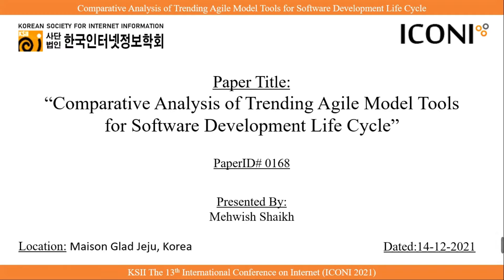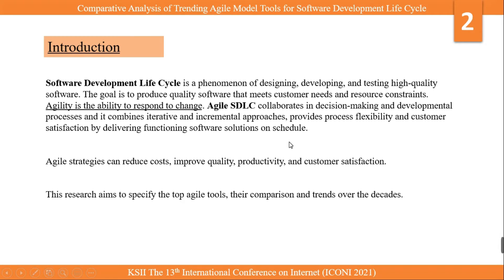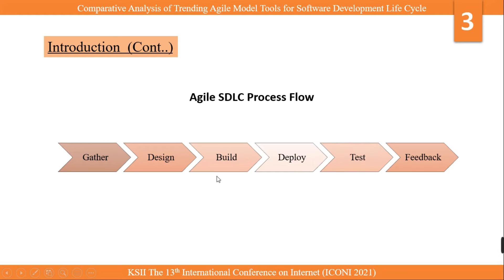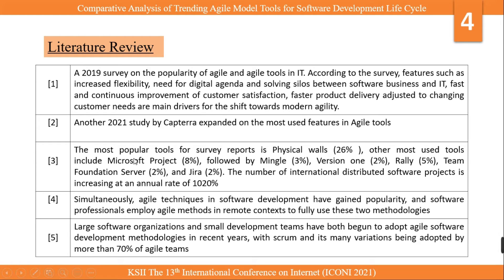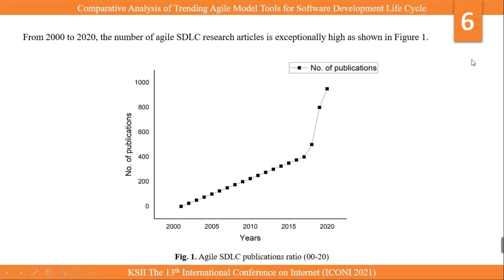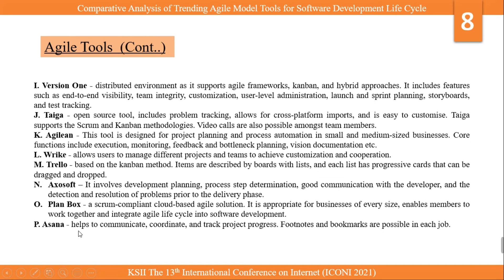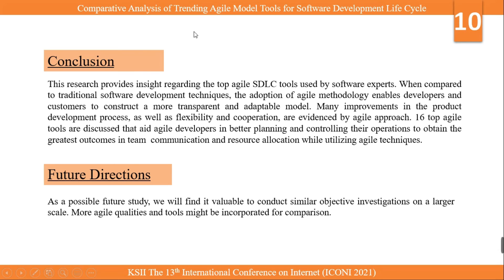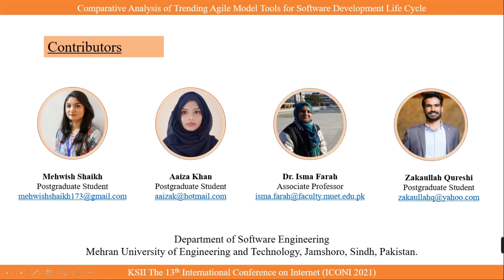Comparative Analysis of Trending Agile Model Tools for Software Development Life Cycle